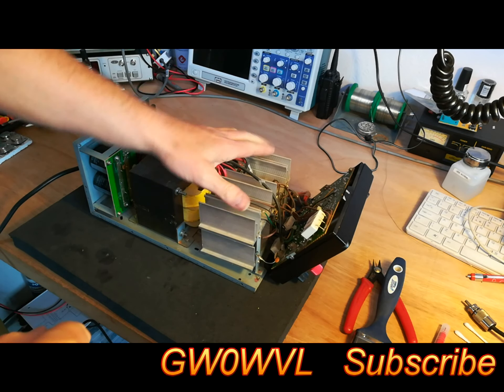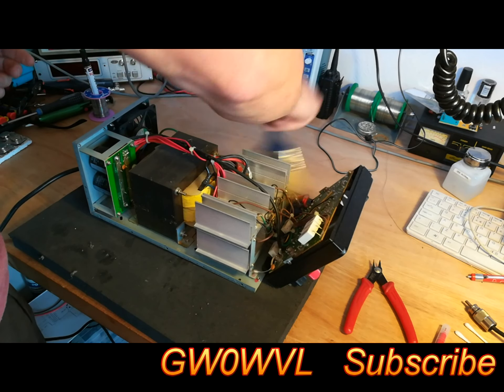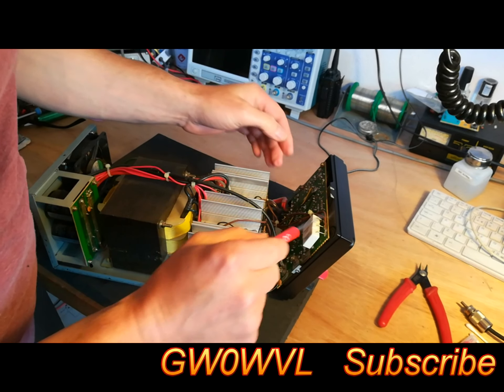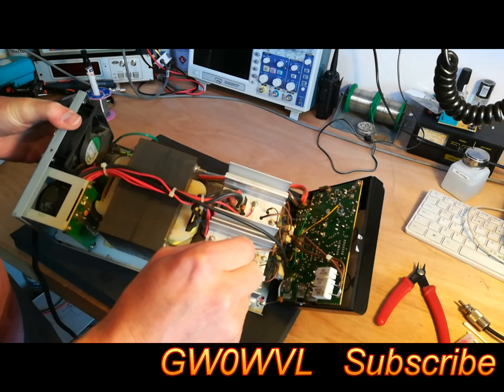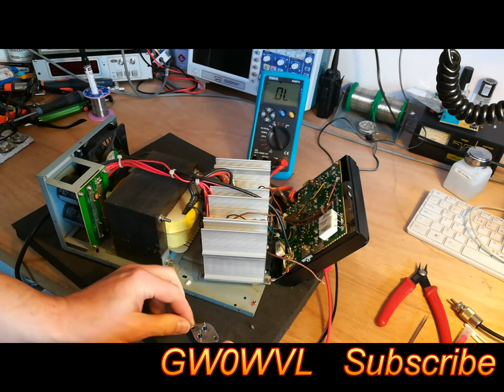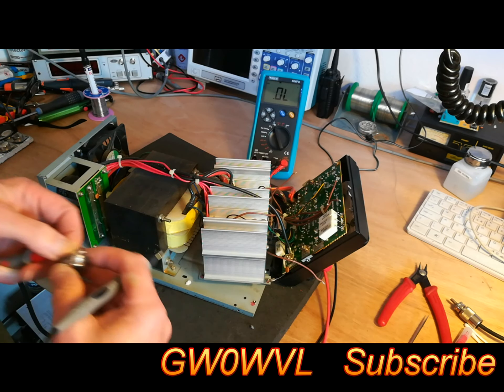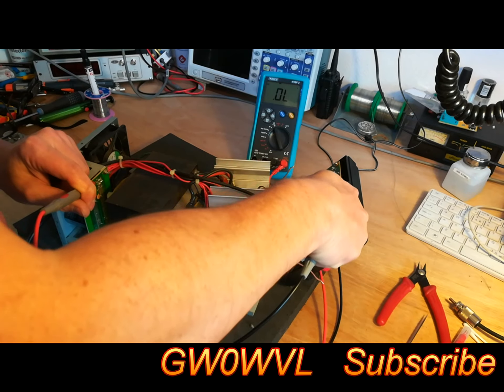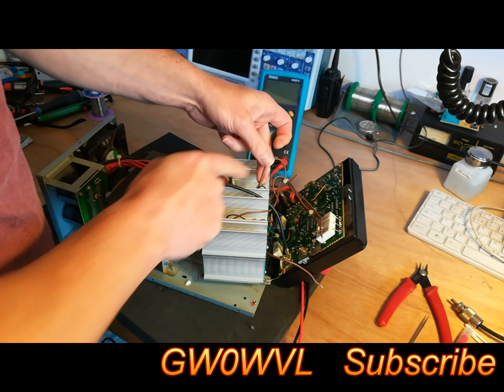GW0WVL .. Manson EP-925 Repair Part 2